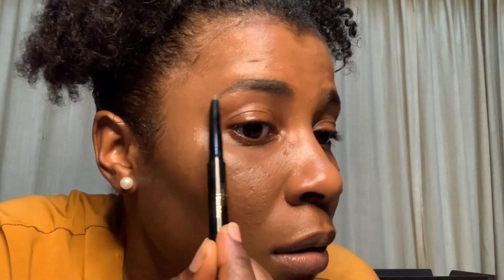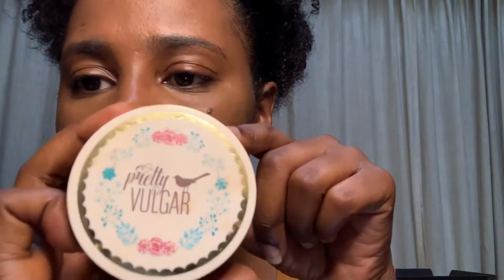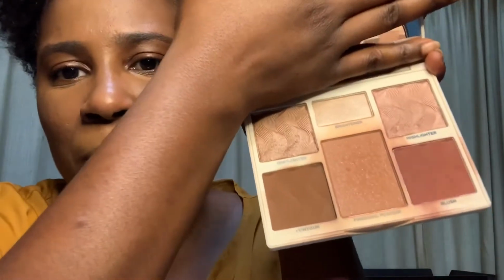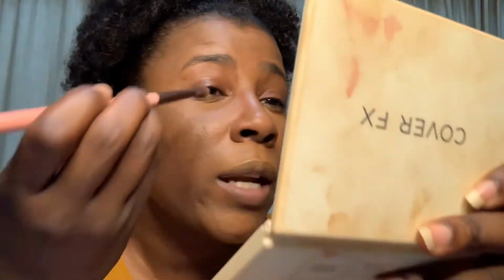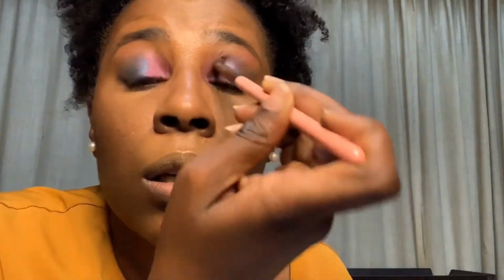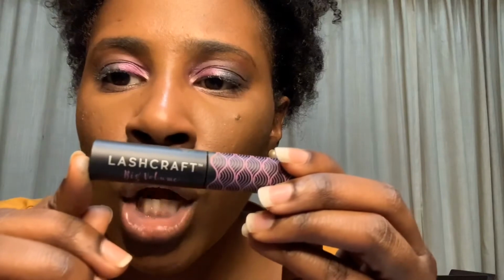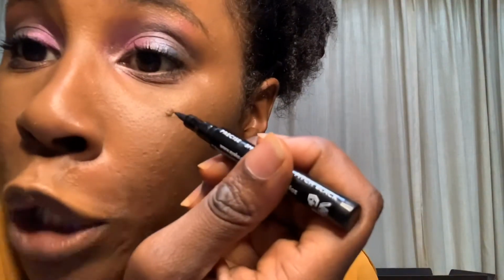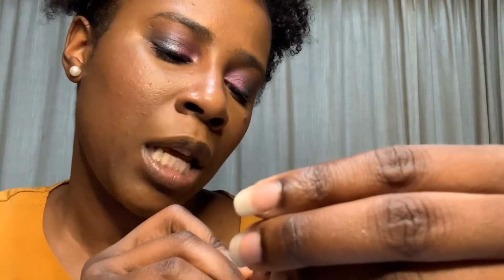Full Face of Beauty Box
Last Sunday I did a full face of makeup using makeup I received from my different beauty boxes. I get Boxycharm, Ipsy Glam Bag, Allure Beauty and Sephora play each month.

Products Included:
Touch In Sol priming essence-June Boxy charn luxe
Estee Lauder Deep Spice-February Sephora Play
Nars-Amande
Fenty 390
CoverFx Perfector Face Palette
Pretty Vulgar The Powder Room Translucent Setting Powder
Eyeshadow Tetris X Ipsy
Blush Alamar- Colorete Blush Trio
Ciate London Liquid Velvet Matte Lipstick in Pinup